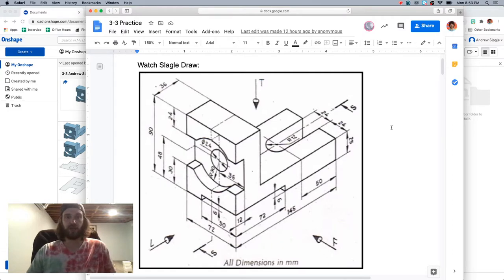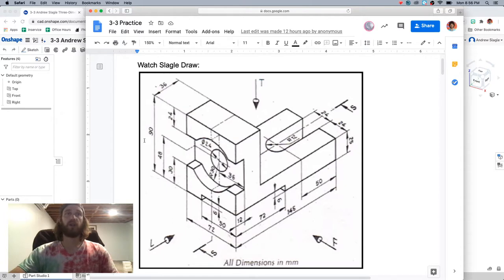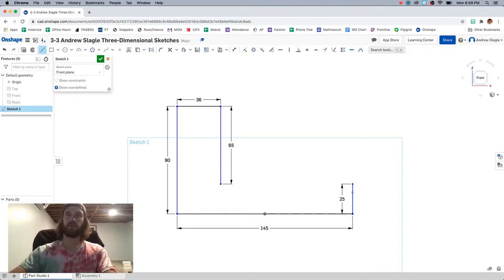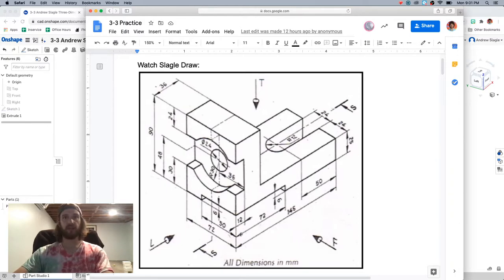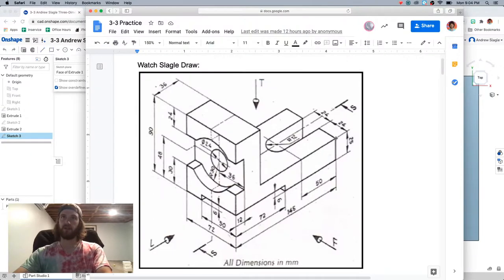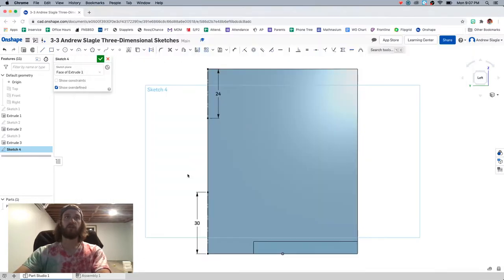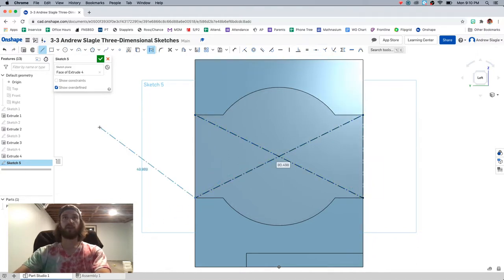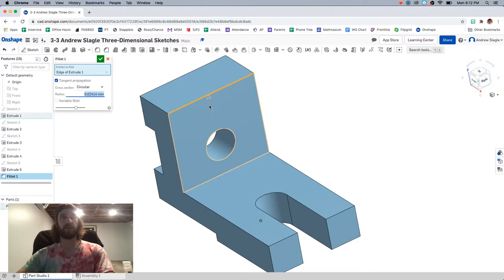Engineering & Robotics: 3-3 Three-Dimensional Sketches with Extrude in Onshape